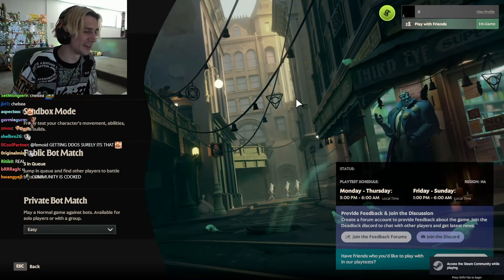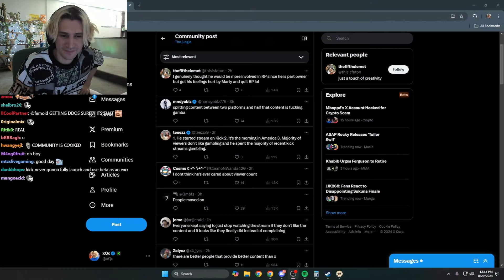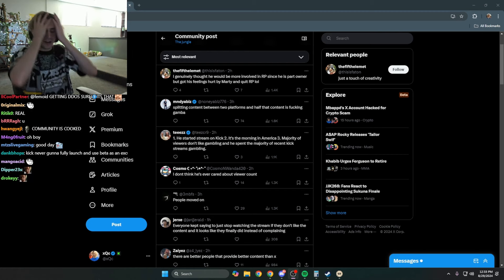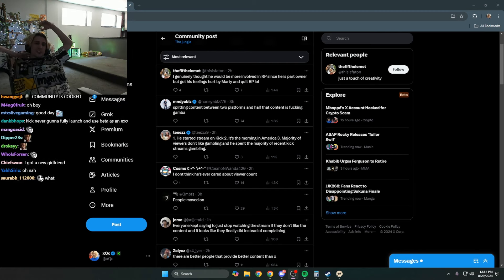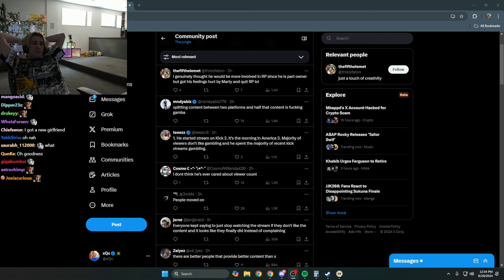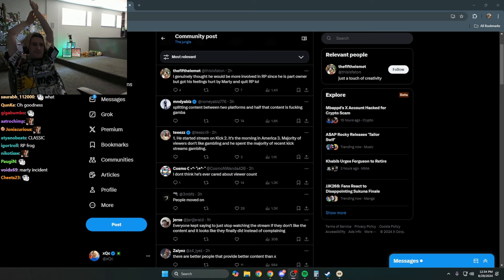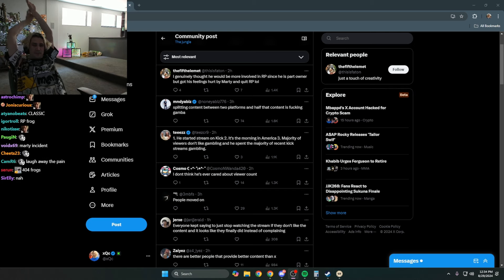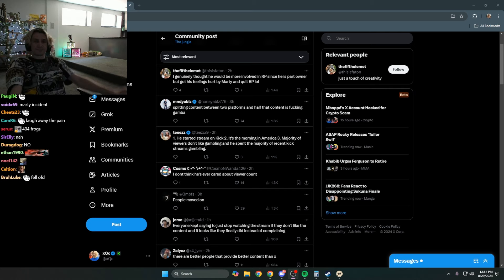xQc Laughs while Reading his Twitter Community